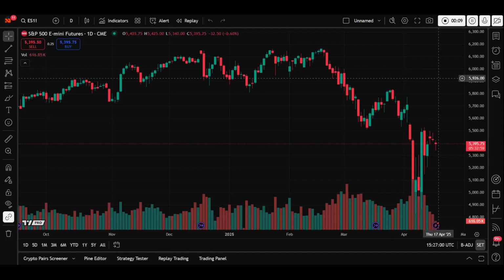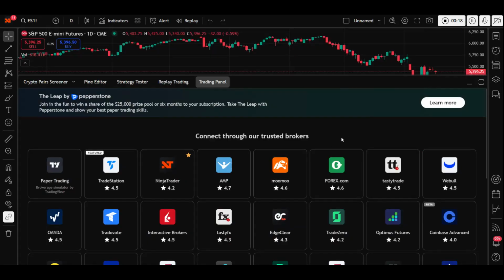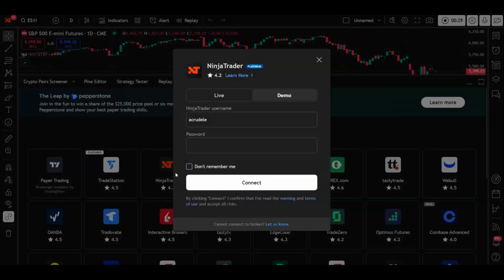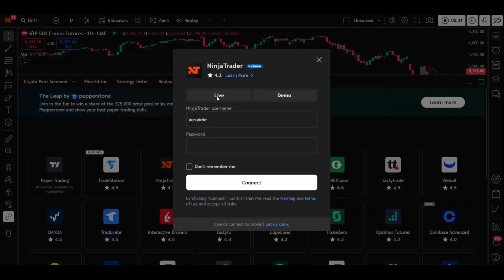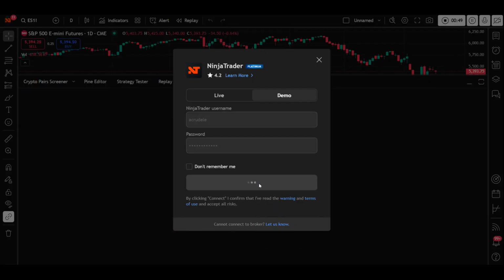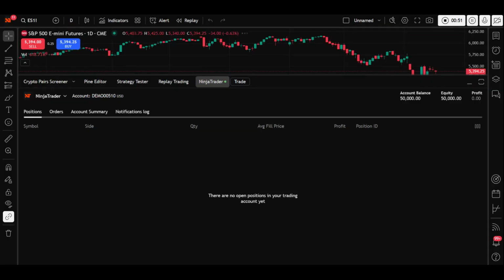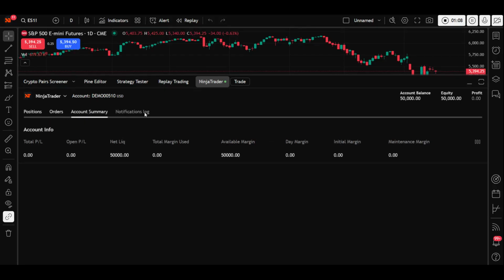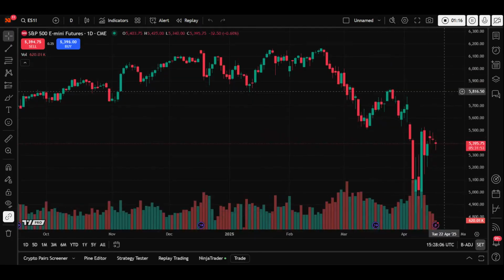How To Connect NinjaTrader To TradingView Fast!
How To Connect Your NinjaTrader Account To TradingView
Learn how to link your NinjaTrader broker account to TradingView for seamless day trading. This integration allows for direct trading and enhanced finance management. Start investing smarter today!
Learn about manual trading and order management with this helpful tutorial. This video will show you how to link your brokerage account to TradingView for seamless day trading. Improve your risk management and start investing smarter today!